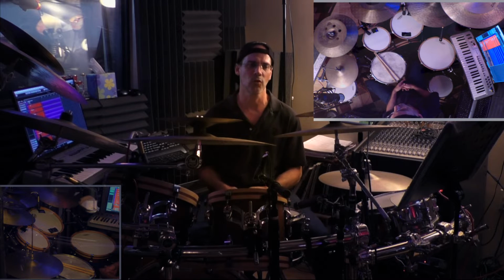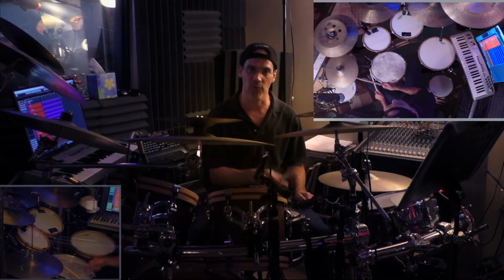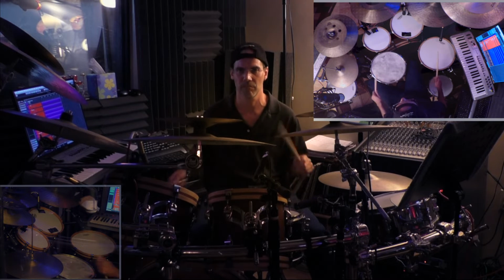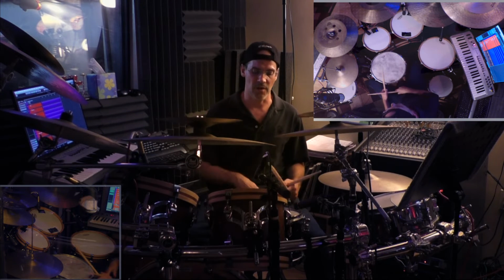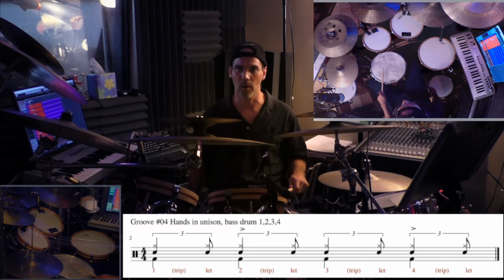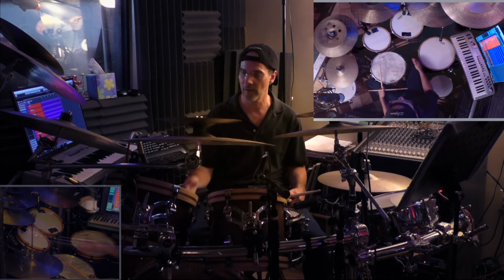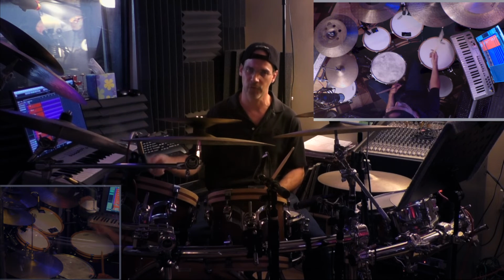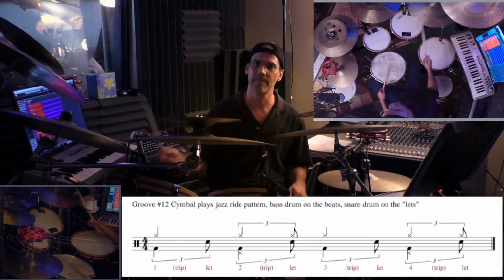Playing Shuffles On The Drum Set Part 01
Drumset shuffles explained and demonstrated in a progressive evolution. Several notated examples to help you master some very usable shuffles in multiple styles!